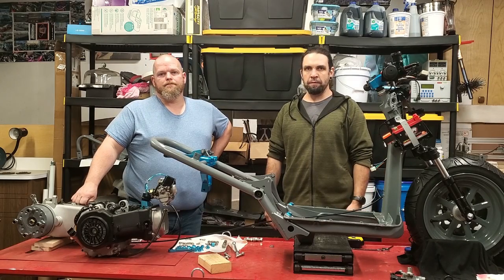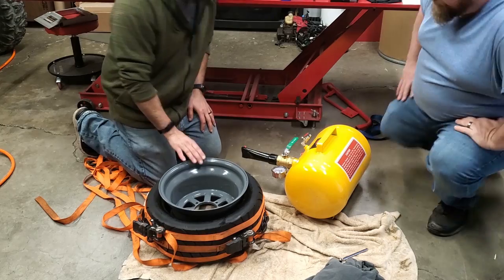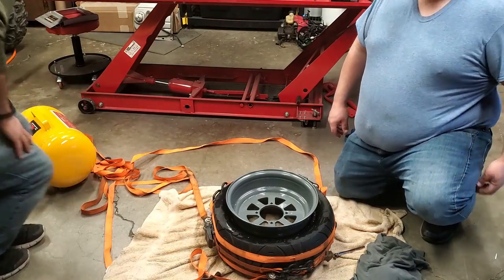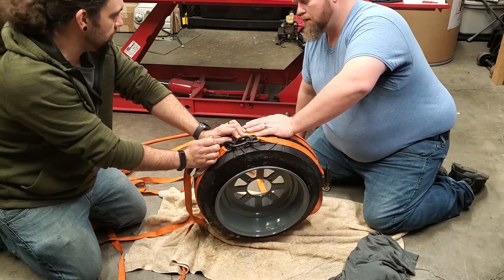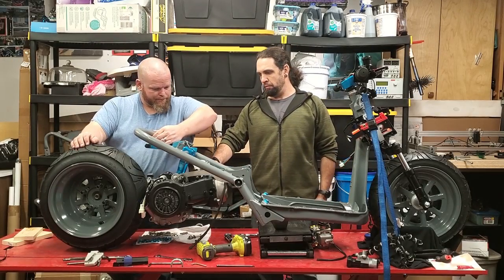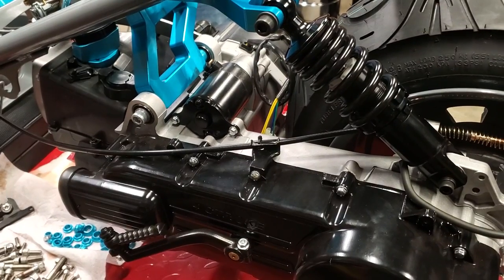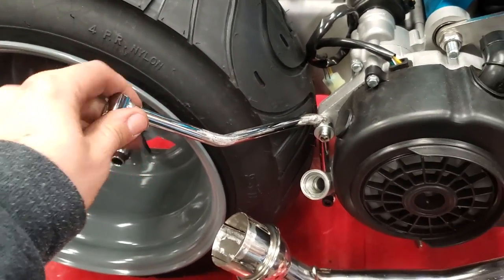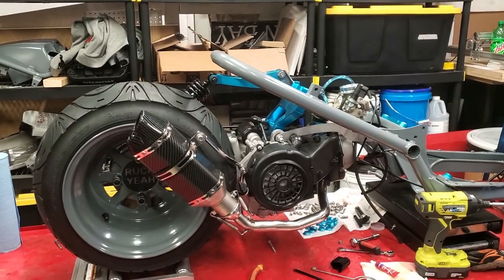Honda Ruckus - Full GY6 Swap - Part 5 - Mounting The Rear Tire And Mounting The GY6 On The Frame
Before we can get the GY6 slapped on to the frame, we first need to mount and stretch the tire onto the rear wheel and then mount the wheel to the engine. After that gets mounted we get the GY6 bolted onto the frame and the rear shock mounted. With the engine mounted to the frame we can reinstall the carburetor and run the correct throttle cable as well as mount up  the exhaust to the engine.

Bead Blaster

Filming equipment I use:
Main Camera
Main Camera Lens
Gimbal Camera
Camera slider
RGB Light

If you like what I am doing and would like to help contribute to help me make more content

Got a YouTube channel and want help improving it? Check out TubeBuddy!